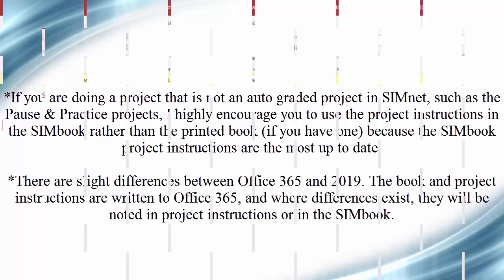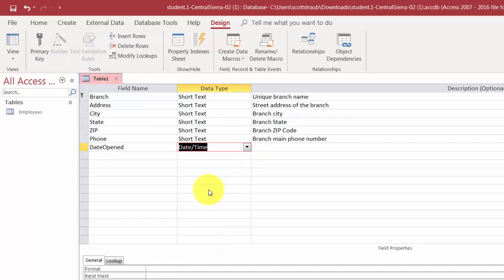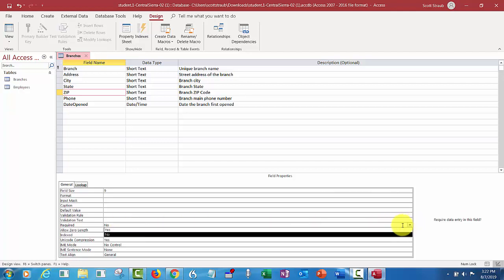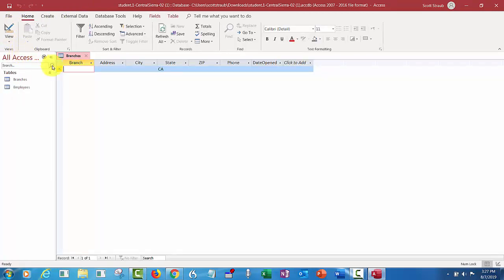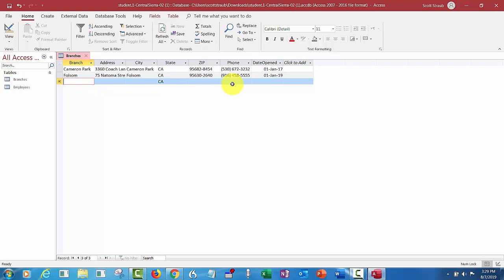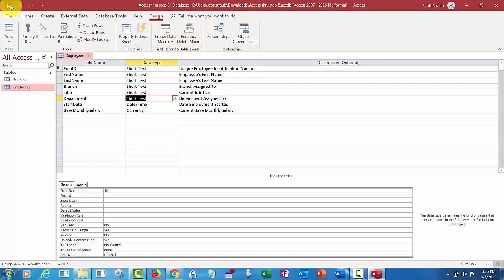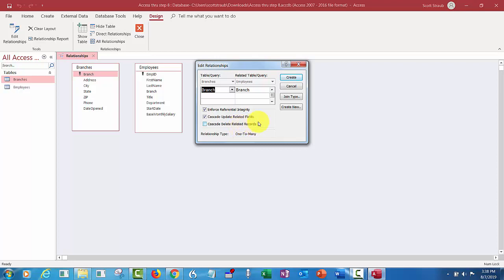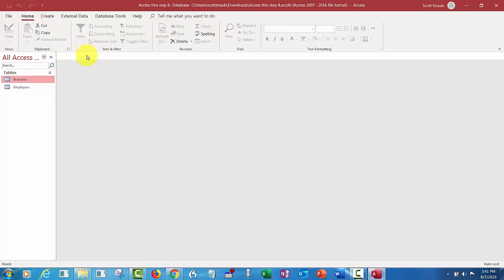(Access 2) SIMnet - Video Tutorial Access 365/2019 In Practice, Chapter 2 - Guided Project 2-1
Video Tutorial Timeline – Access 365/2019 Chapter 2 In Practice Guided Project 2-1. Video narrated by assistant professor Scott Straub from the College of Western Idaho.

0:00 - Step 1:  Open database start file.
0:59 - Step 2:  Change the project name if directed to do so by your instructor and save.
1:07 - Step 3:  Enable content in the security warning.
1:17 - Step 4:  Click the Table Design button to open a new table in Design view.
1:30 - Step 5:  Add new fields into the table and set field properties.
7:51 - Step 6:  Create an input mask for the ZIP field.
8:50 - Step 7:  Create an input mask for the Phone field.
9:27 - Step 8:  Enter records into the Branches table.
13:26 - Step 9:  Modify the Department field.
15:37 - Step 10:  Verify the existence of a foreign key and create a one-to-many relationship…
19:06 - Step 11:  Enter records into the Employees table to test the new drop-down list.
20:30 - Step 12:  Save and close the table.
20:40 - Step 13:  Open the Branches table in the Datasheet view.
21:13 - Step 14:  Preview the data records in the Branches table before printing.
21:30 - Step 15:  Save and close the Branches table.
21:40 - Step 16, 17, 18:  Close the database; Upload and save your project; Submit project for grading.